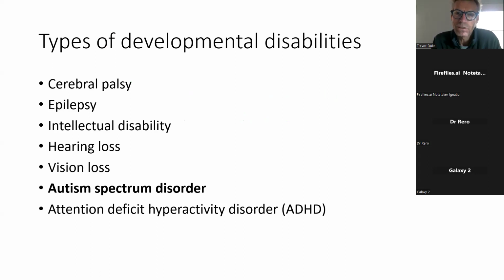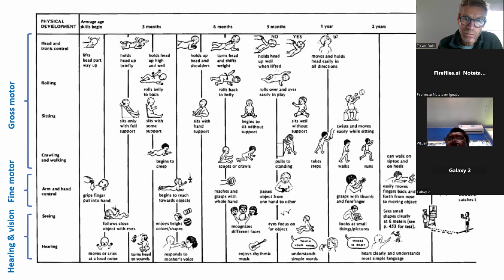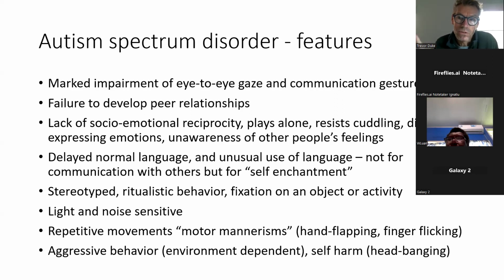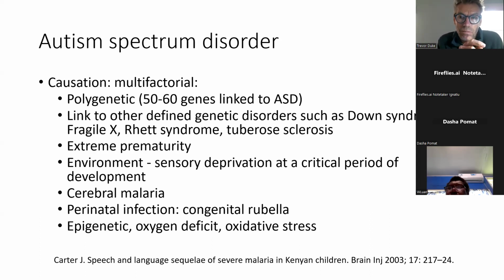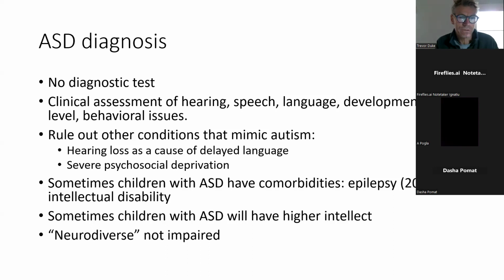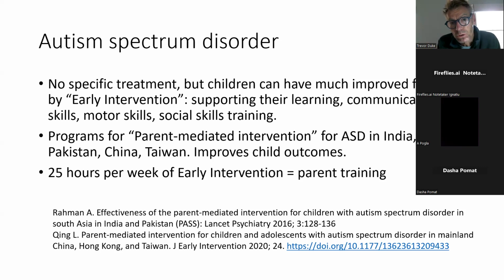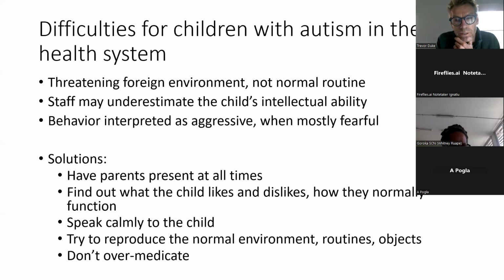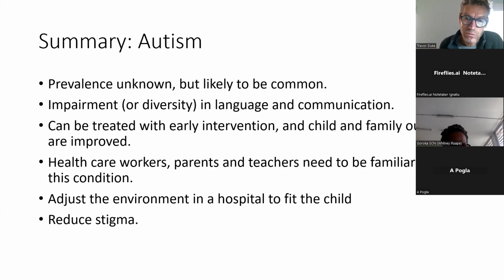2024 12 Developmental conditions in children Autism spectrum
There are many developmental problems in children, including epilepsy, vision and hearing deficits, intellectual disability, and autism.  Children with autism have delay in language, socialisation, and communication, and other behavioural problems.  Autism spectrum disorder (ASD) is more common than we often think.  Although the true prevalence in most lower income countries is not known, studies in South Asia suggest the prevalence is up to 1%, and may be more common in some urban areas.  There are some factors in low-income settings that may make ASD even more common; there is a link with cerebral malaria, prematurity, as well as polygenetic causes, and other environmental factors that are universal.  In this session we will discuss autism, its features, potential causes, and the effective ways parents can help their children, if they are properly informed.  Many people with autism now prefer to be considered “neurodiverse”, rather than to have a disorder, and certainly there is a lot we can do to reduce stigma.